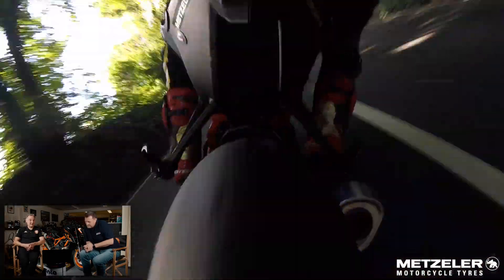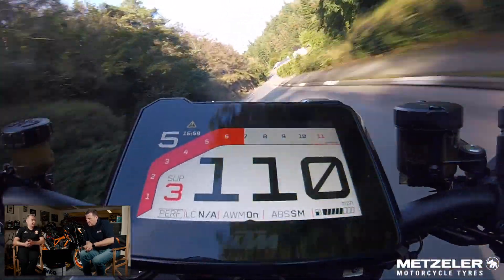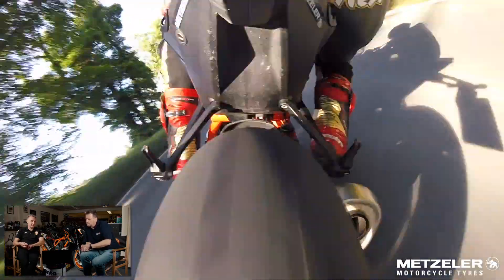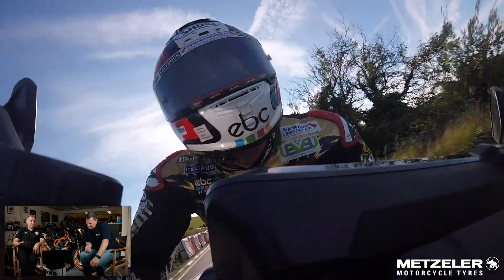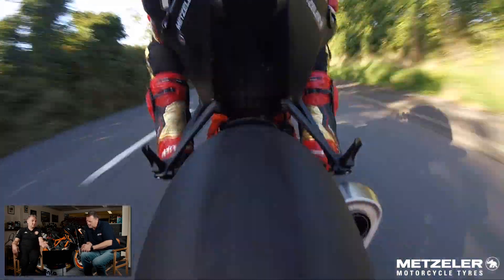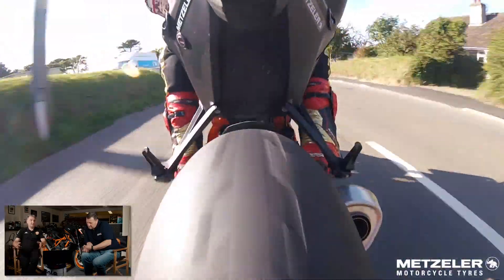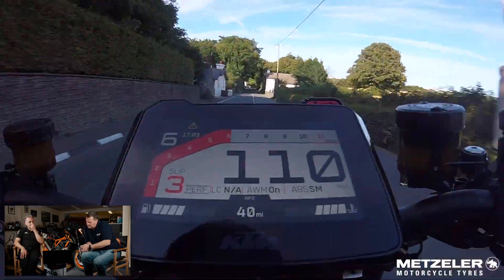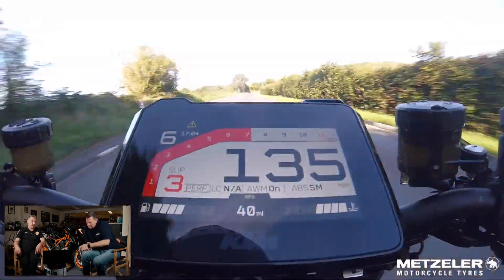Part 2: Michael Rutter on the next sector of his TT lap - BALLACRAINE to BALLAUGH BRIDGE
Michael Rutter takes us through the next sector of his 2022 lap of the TT course onboard the KTM Super Duke R Evo – PART TWO, BALLACRAINE to BALLAUGH BRIDGE.

2022. Michael Rutter added to his already busy race schedule by rising to the challenge of putting a lap in on KTM’s Super Duke R Evo for Fast Bikes Magazine. A breath-taking lap ensued, admitting it was the scariest bike he had ever ridden around the TT course taking quite a battering at speed on a bike without fairing or front screen and pushing the bike and Metzeler Racetec RR’s to the limit.